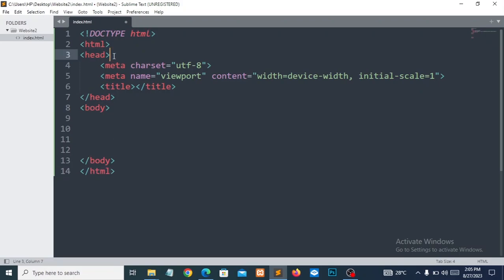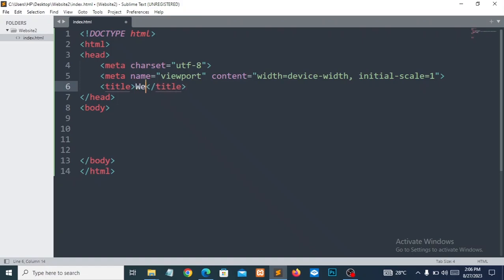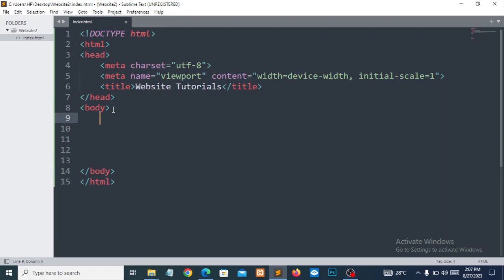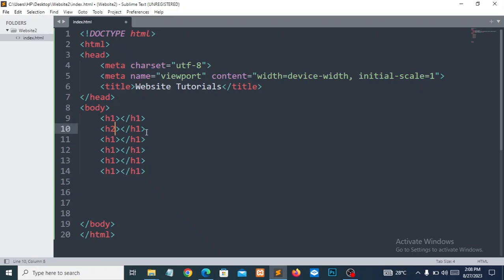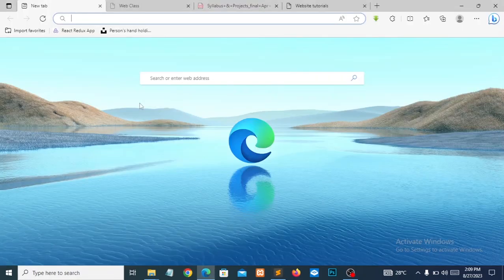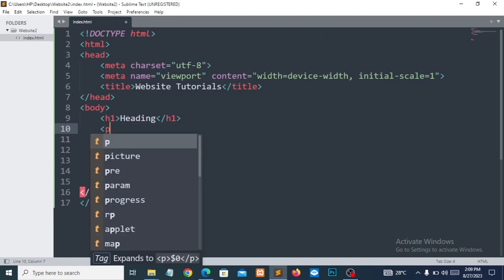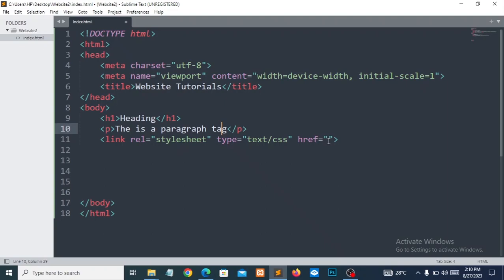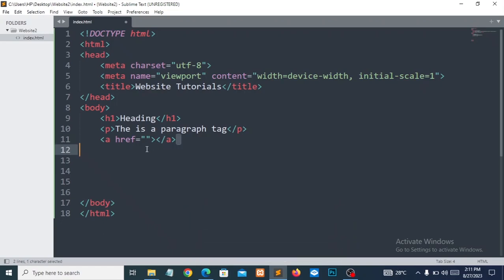How to make an HTML website from ScratchPt2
Learn HTML, CSS WebDesign simplified@Emmtechz
This HTML, CSS tutorial for beginners shows how to get started with HTML, CSS quickly. Learn to code in 1 hour! Watch this tutorial get started!
🔥 Want to master HTML, CSS? Get the full course here.